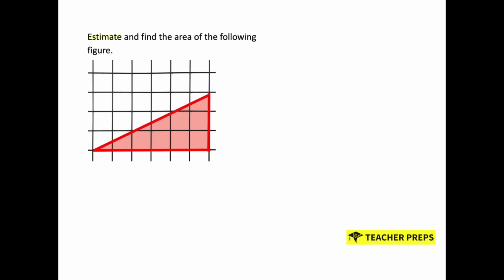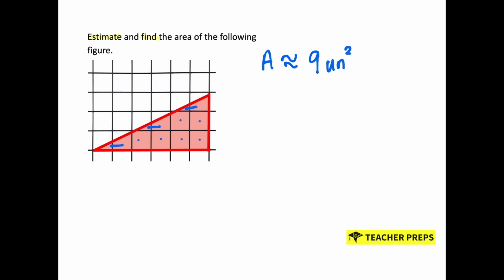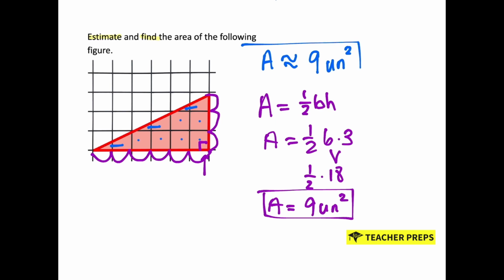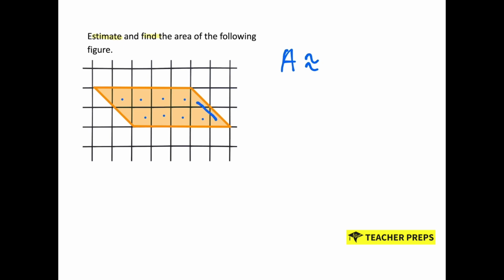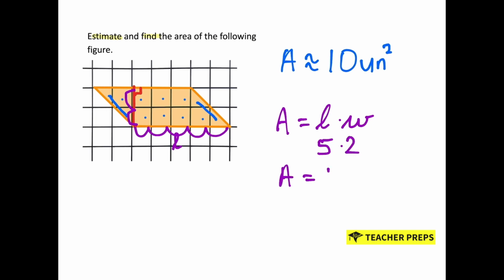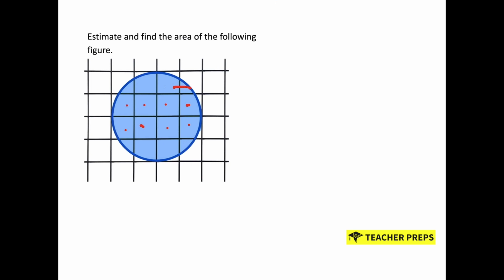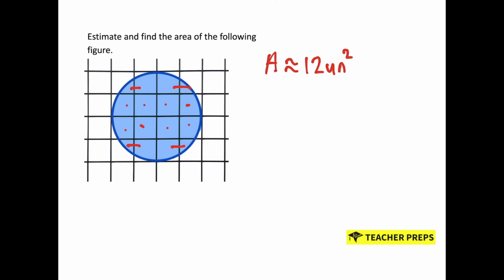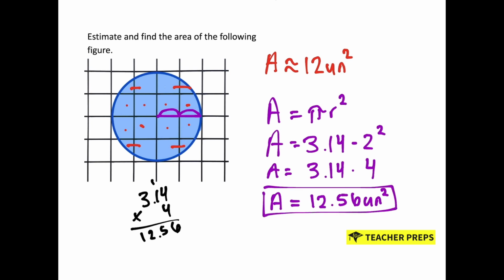Teacher Certification Test Prep: Estimating and Measuring Area